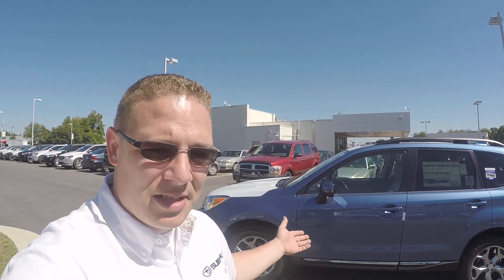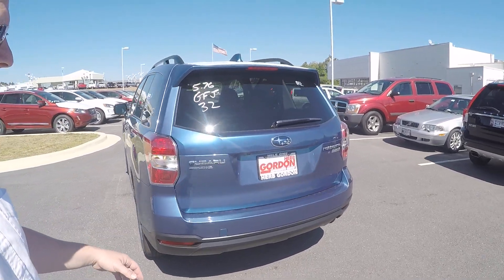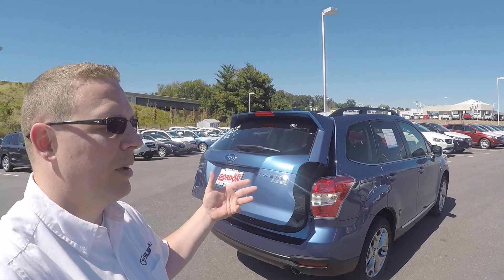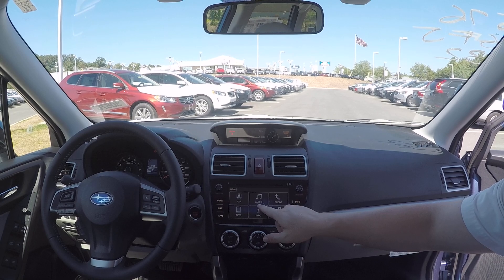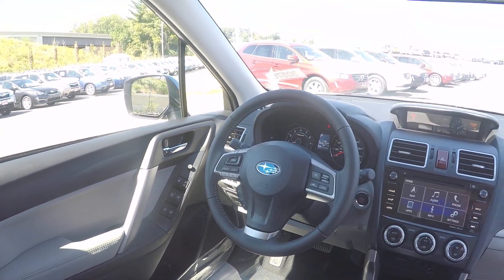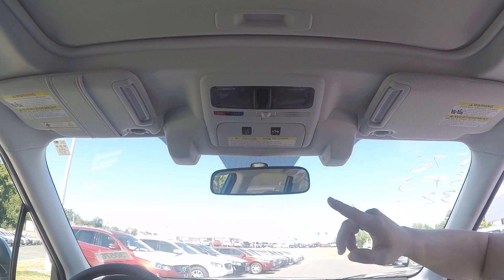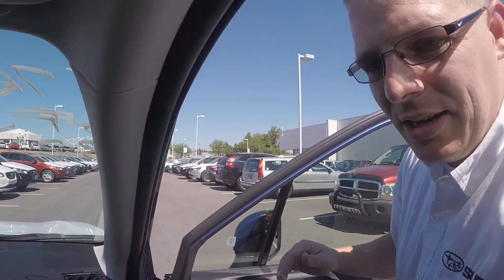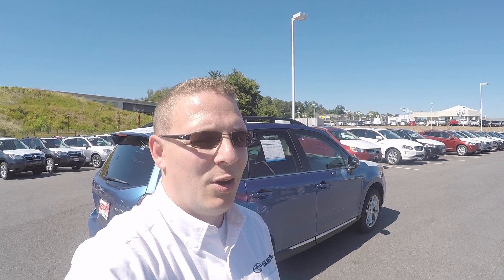2016 Subaru Forester / Whats New?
The 2016 Subaru Forester has great new features.

All Forester models get the upgraded audio with LCD screen with rear view backup camera display,  improved cell phone features including phonebook download, HD radio, Starlink cloud apps,
2.5i 6.2" system
- 2.5 Premium, Limited, Touring, 2.0XT Premium, XT Touring all get the 7"audio plus the new Starlink Safety and Security connectivity

- All models get One Touch Lane Change- lightly tap the turn signal stalk to make the signals flas three time for lane changes etc
- Limited, Touring, XT Premium, XT Touring all get Welcome Lighting so the lights stay on briefly when you use the remote to unlock the doors from a distance
- Touring models have standard pushbutton start and get Pin Code Access to lock/unlock the doors. This is a clunky system
- Eyesight gets Steering Responsive Fog Lights, but didn't get the upgrade to v 3 with Lane Keep Assist etc the Outback, Legacy and WRX  Eyesight has
- Eyesight is still not available on a black color car
- Starlink Safety and Security Connectivity System- on all models except 2.5 base models
- Navigation gets the Subaru Map Update Program with 3 years free annual map updates, and 3 years free SiriusXM NavTraffic and Travel Link (weather, stock reports, sports, and gas station locator)

To see what other people are saying about their experience here go to:

To Schedule your own appointment online, go to

Our Goal is to Give You the Most Unexpected, Truly Exceptional Car Buying Experience Ever.